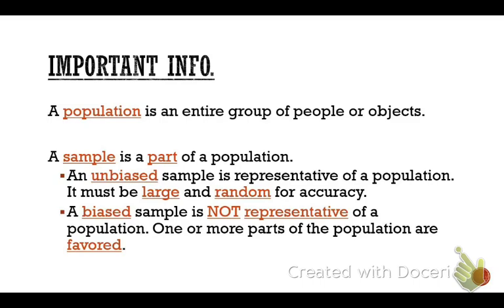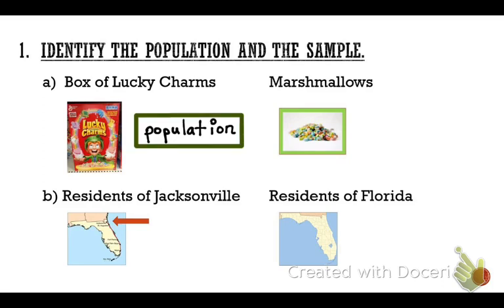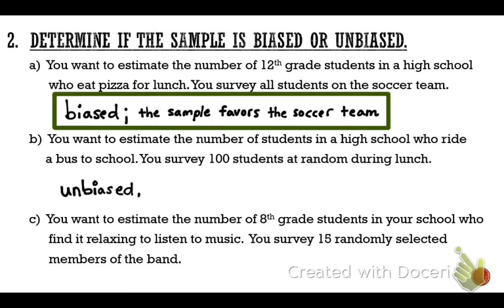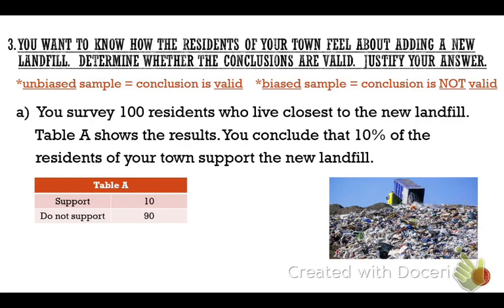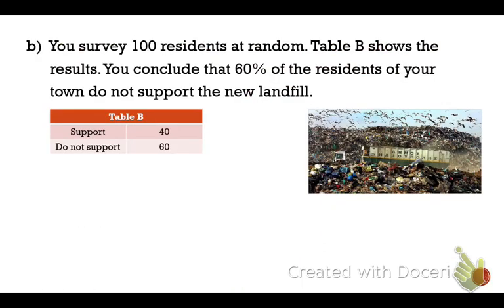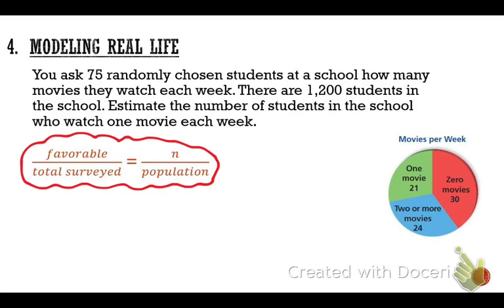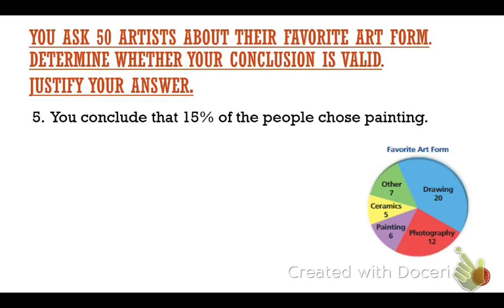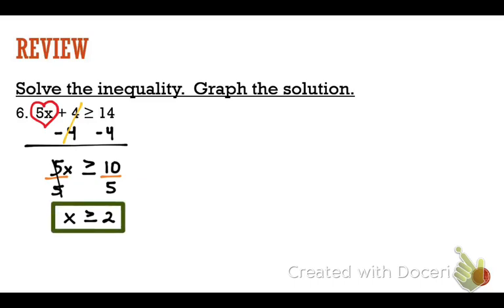8.1 Samples and Populations